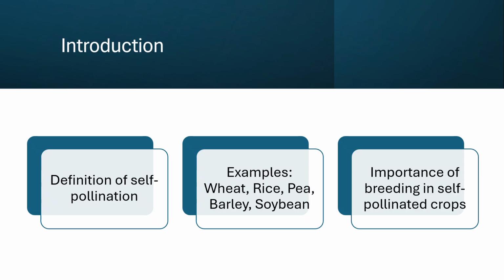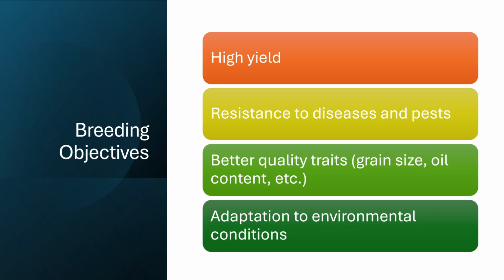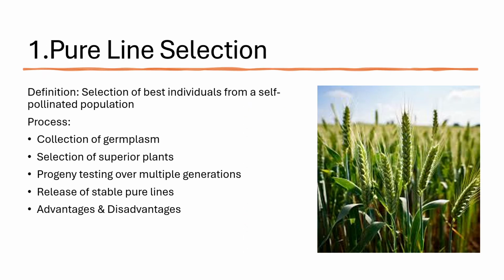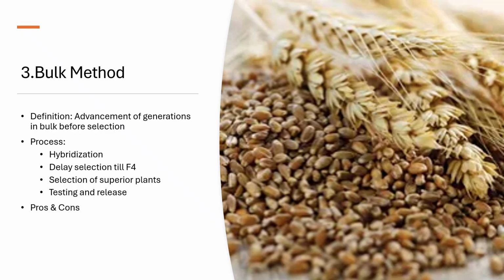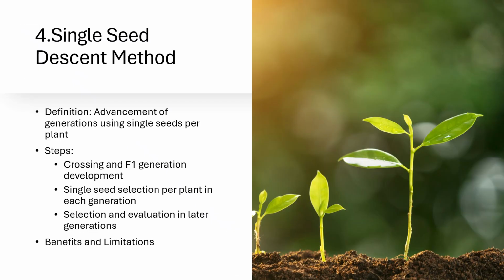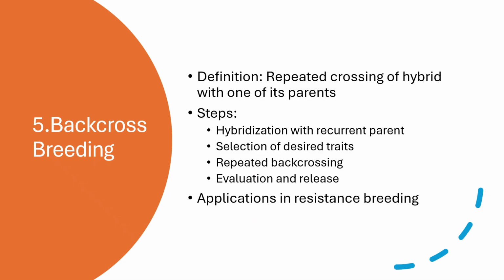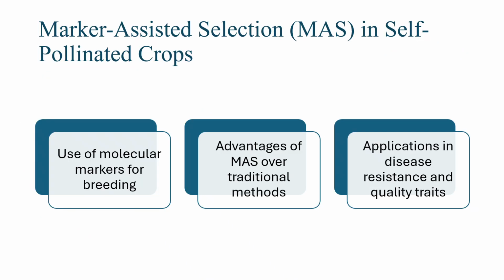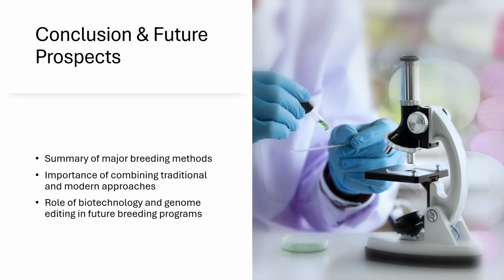Breeding Methods Self pollinated crops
Breeding methods of self-pollinated crops: Pure line selection and pedigree breeding are commonly used to improve self-pollinated crops, ensuring uniformity and stability. Backcrossing is also applied to transfer specific desirable traits into elite lines.